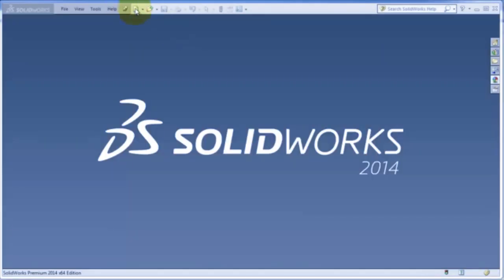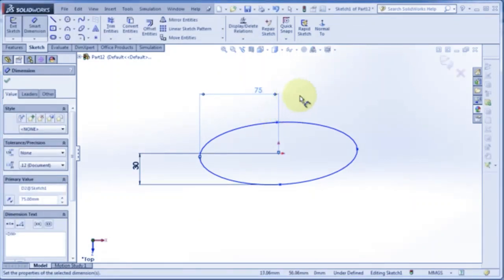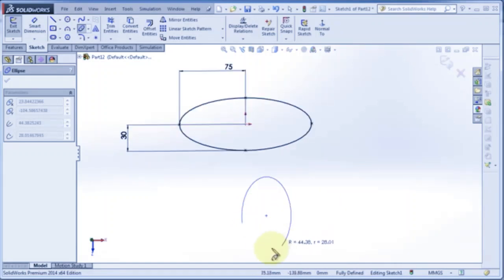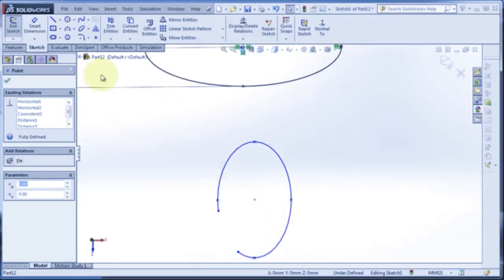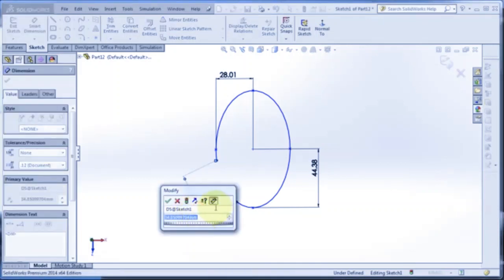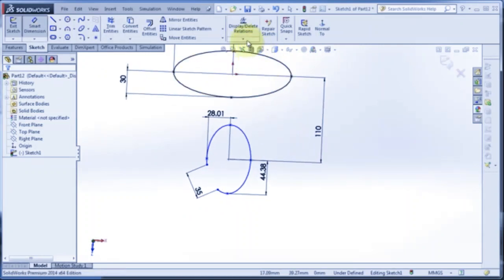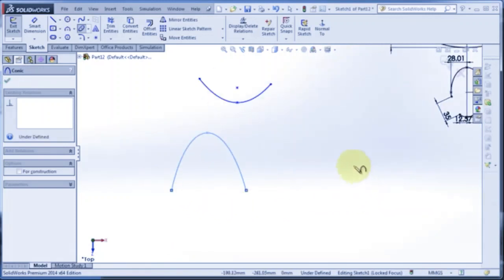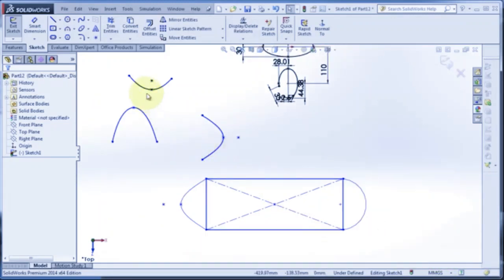SolidWorks Full Course 2020 | Tutorial 10 | Ellipse Menu